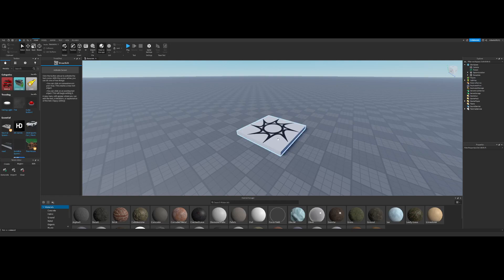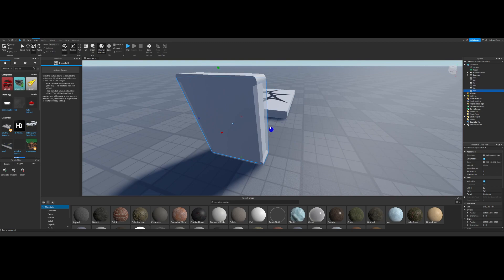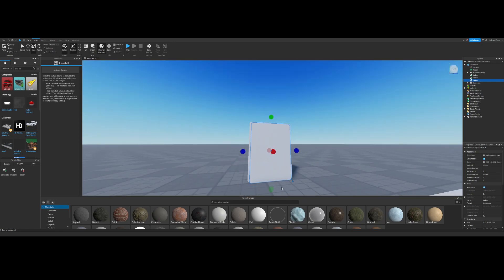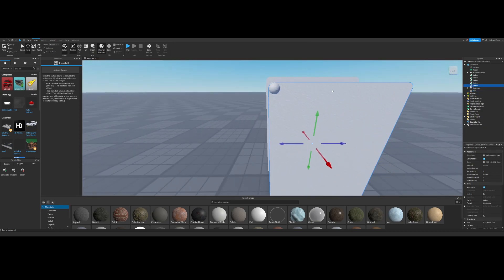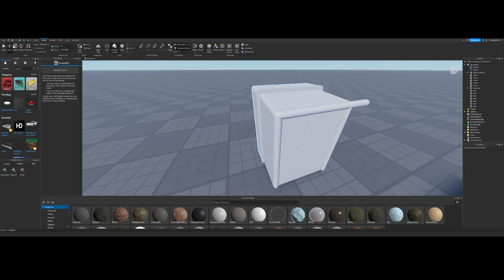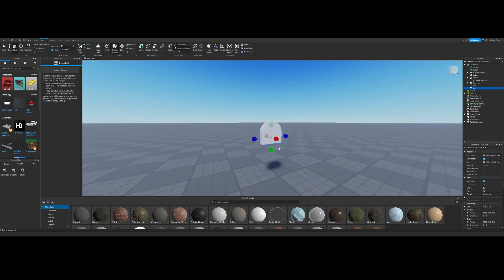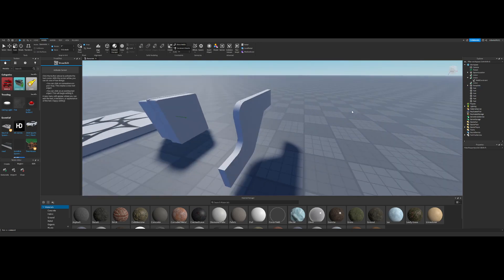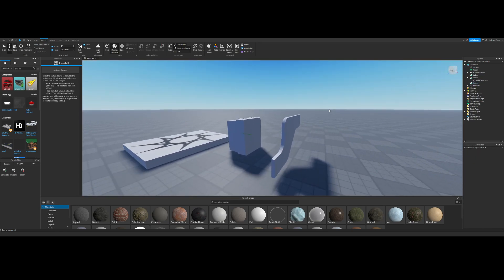How to build a Railroad crossing gate mechanism in ROBLOX